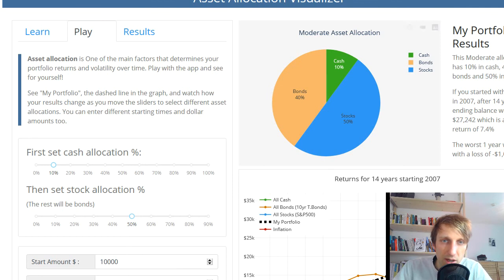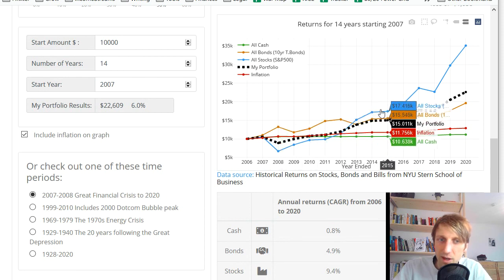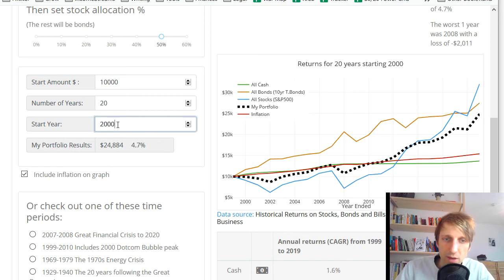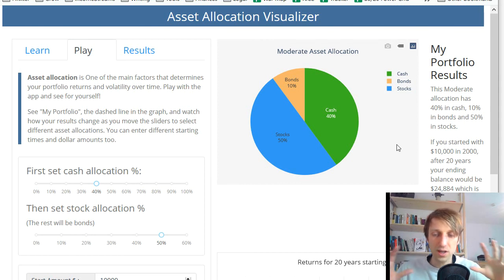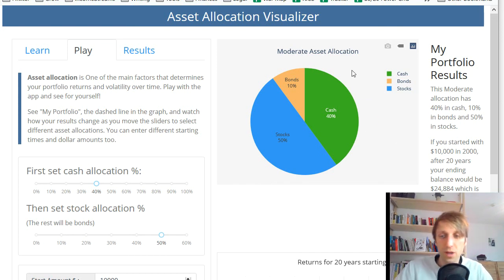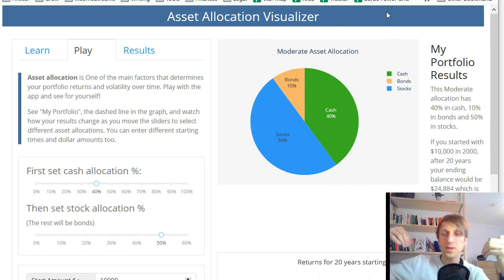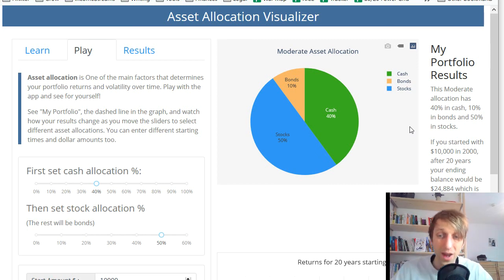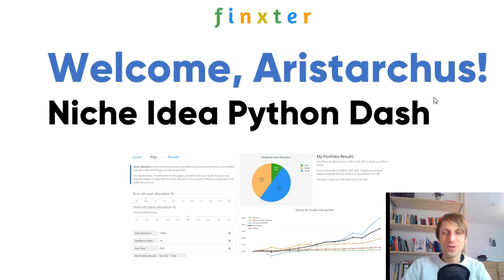Is This EXCITING NICHE with MASSIVE GROWTH POTENTIAL for YOU as a FREELANCE CODER?